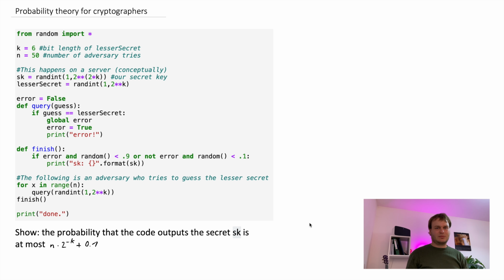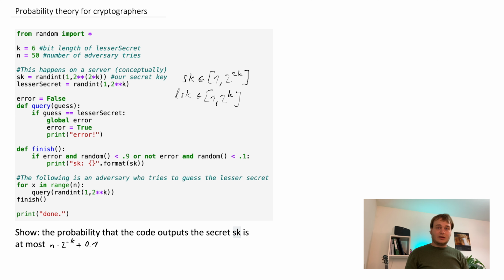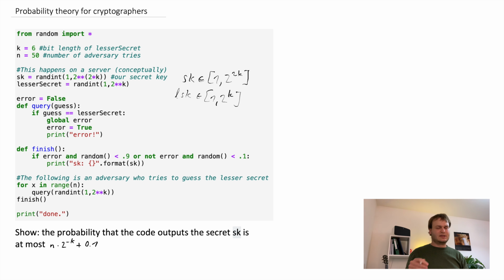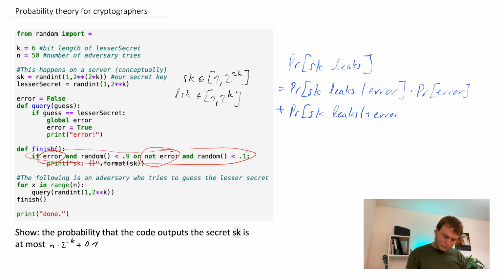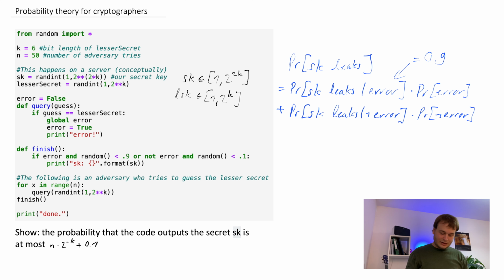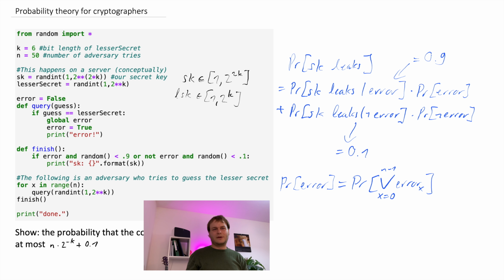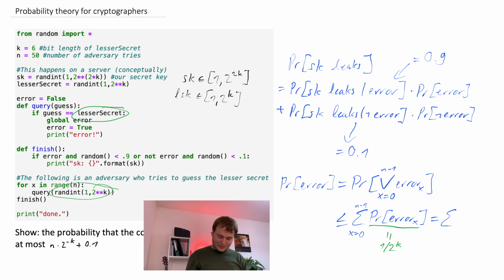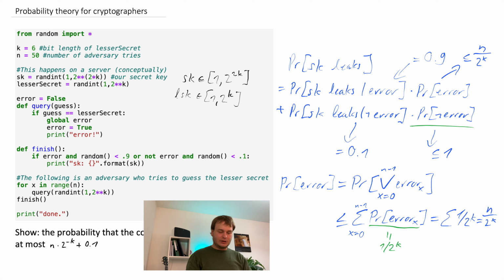FoC 01 Tutorial - 1 - Probability Theory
We're looking at basic probability theory and often-used tricks

0:00 Explaining the code
2:50 Case distinction
4:12 Simple observations
5:20 Error probability
8:05 Non-error probability
8:49 Summary